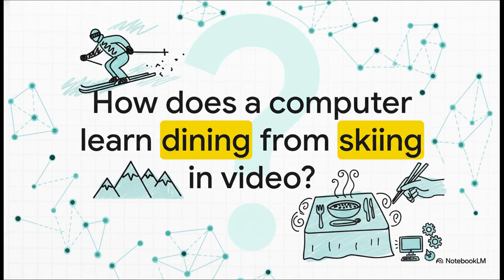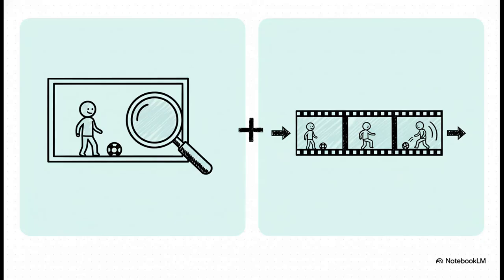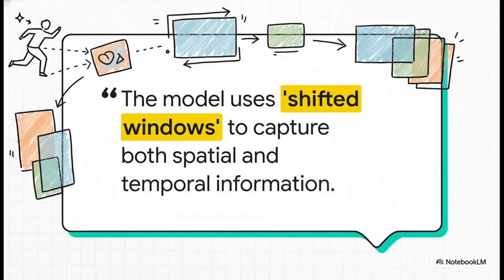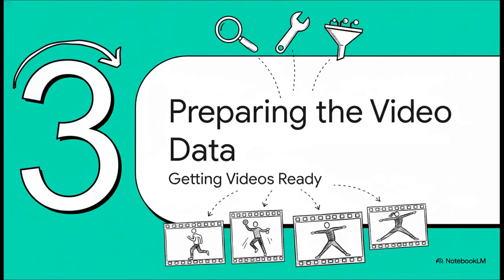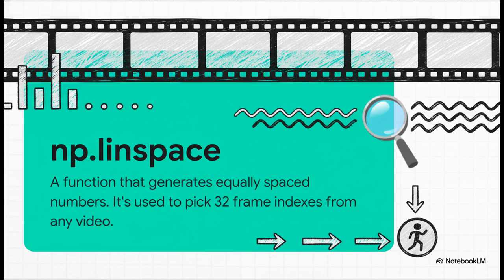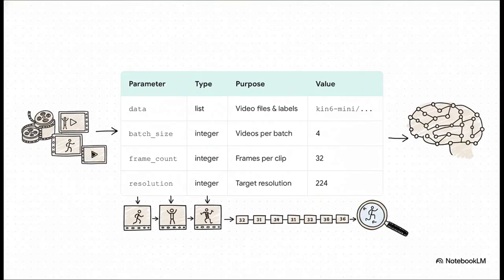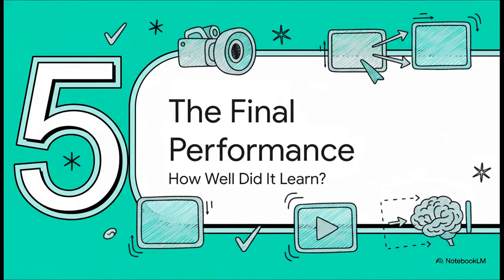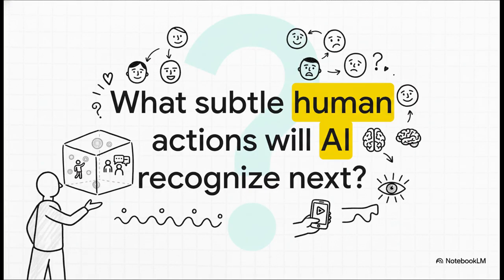10 code Action Recognition via Video Swin Transformer Pipeline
This code implements a video classification pipeline using the Video Swin Transformer, a state-of-the-art architecture for human action recognition.

1. Dataset Setup and Pre-processing
The code prepares the Kinetics6-mini dataset for training and evaluation.

decord.VideoReader: This library is used for high-performance video loading and frame extraction.
np.linspace: To ensure every video has exactly 32 frames (the input size required by the network), this function generates equally spaced frame indexes. If a video is shorter than 32 frames, it effectively repeats frames to fill the gap.
format_frames: Converts raw video frames into a format compatible with TensorFlow tensors.
2. Video Swin Transformer Architecture
The model uses a hierarchical vision transformer specifically designed for video data.

Feature Extractor: It leverages a pre-trained Video Swin Transformer backbone, which uses "shifted windows" to capture both spatial information (within a frame) and temporal information (across frames).
Pre-trained Weights: The code downloads and loads videoswin_base_kinetics400_classifier.weights.h5, allowing the model to benefit from patterns learned on the massive Kinetics-400 dataset.
3. Data Generators (prepare_dataset)
This function manages how data is fed into the model during training.

Input Parameters:
data: A list containing tuples of video file paths and their corresponding integer class labels.
batch_size: Set to 4, defining how many videos are processed at once.
frame_count: Fixed at 32, which is the temporal depth the model expects.
4. Execution and Performance
Hardware: The script is designed to run on a T4 GPU in Google Colab to handle the heavy computational load of 3D transformers.
Accuracy: For the Kinetics6-mini dataset, this implementation typically achieves a test accuracy between 80% and 100%.